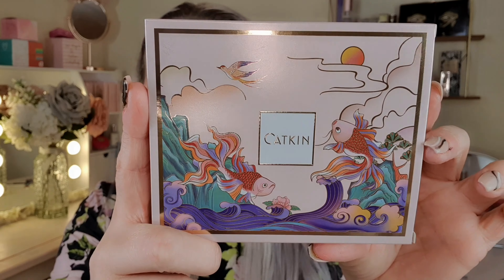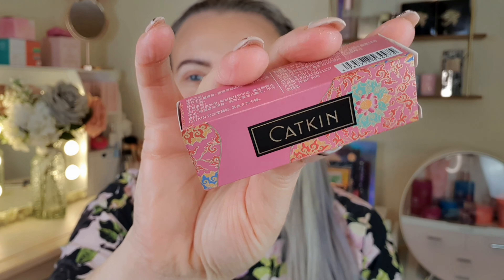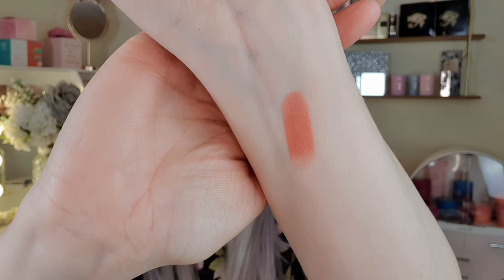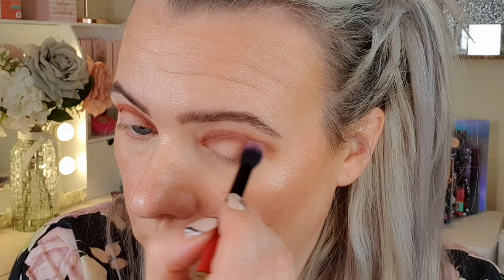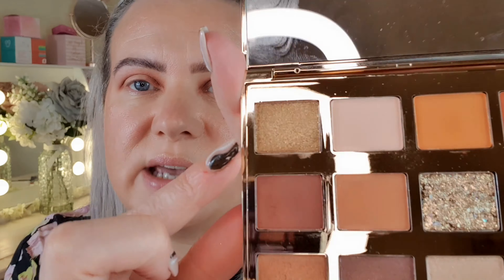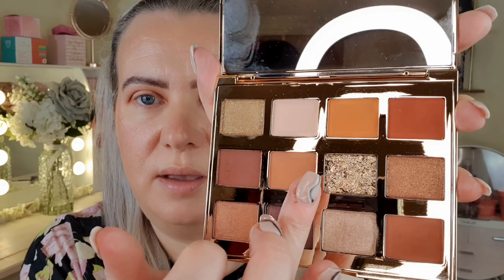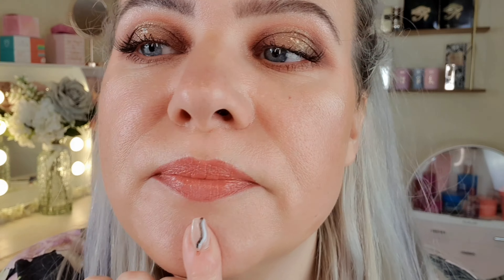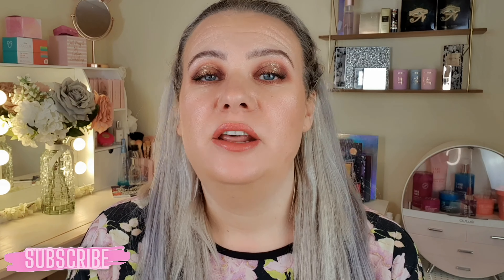CATKIN COSMETICS MAKEUP Review & Swatches | Clare Walch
Hello!

Watch me try out some beautiful makeup from Catkin Cosmetics and see my thoughts and first impressions.

Clare x

£5 Off at benefitcosmetics.com with code:  Clare Walch

Clare x